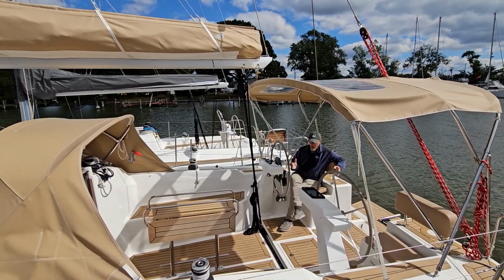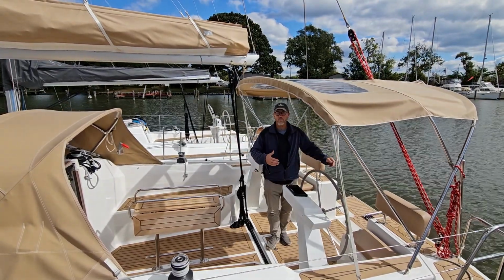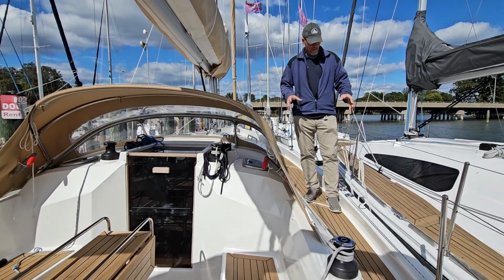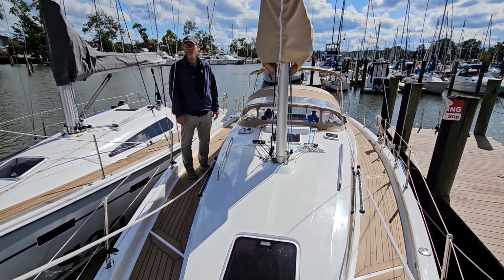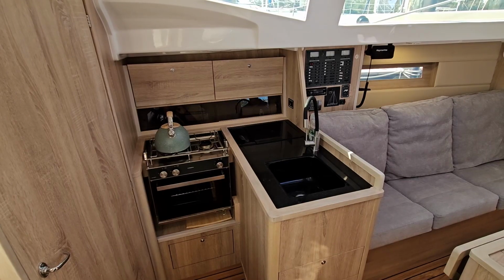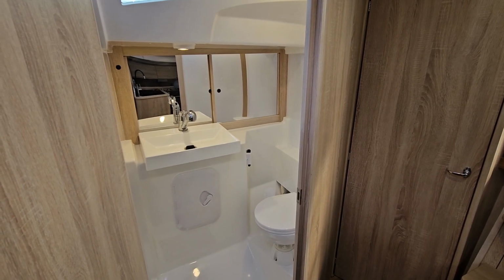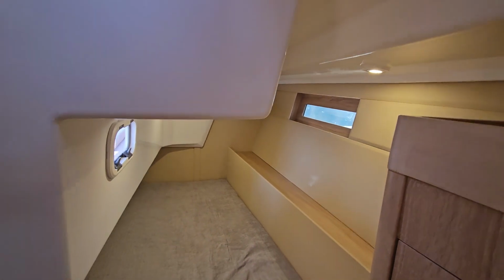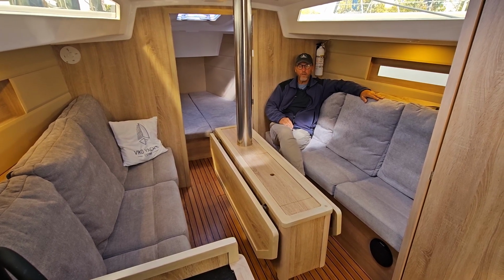Viko S35 Review